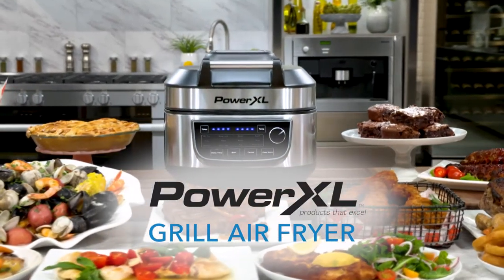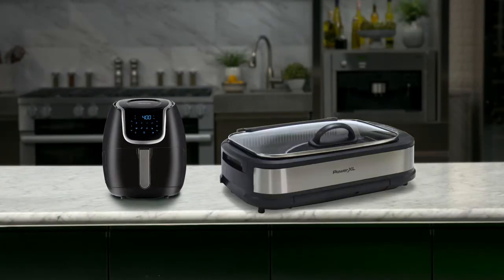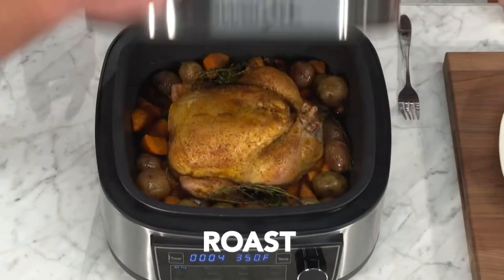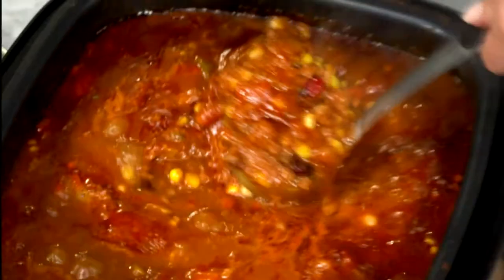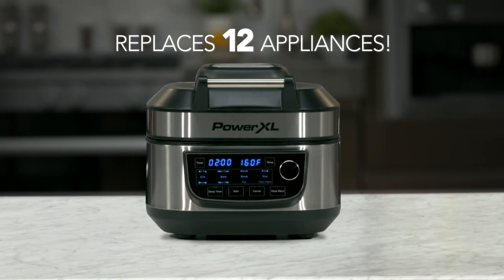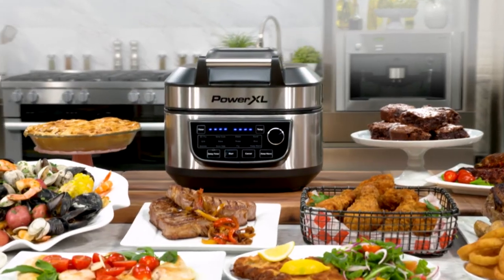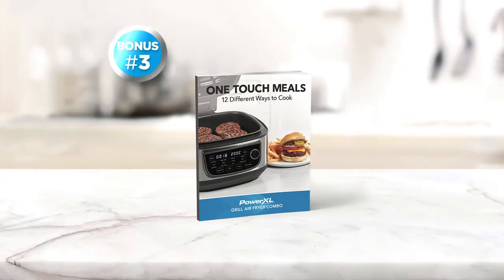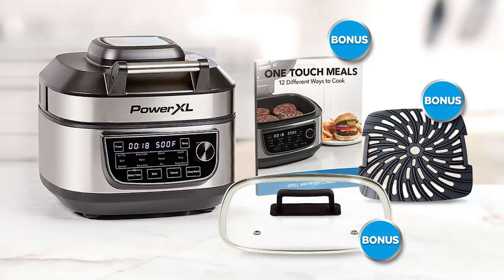PowerXL Grill Air Fryer - As Seen On TV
12-In-1 Multi-Cooker that Chargrills and Air Frys

Features
-  12-in-1 multi-cooker – air fry, slow cook, grill, steam, sauté, bake, roast, make rice, simmer, sous vide, fry, and keep warm
- 1450-watt dual therm technology – cooks from above with a whirlwind of superheated air and below with a powerful high temp element
- Removeable grill plate with extra-high ridges - grill your BBQ favourites!
- One touch LED digital display panel with 12 preset cooking modes
- Large 5.6L capacity
- Precise temperature control: 40°C-200°C
- Timer with auto shut off
- Low-fat cooking – prepare healthier meals using little to no oil
- Easy to clean – dishwasher safe parts